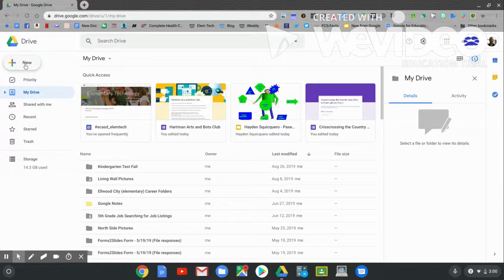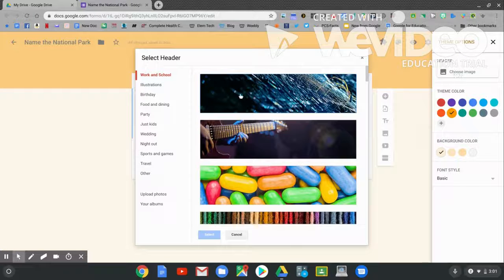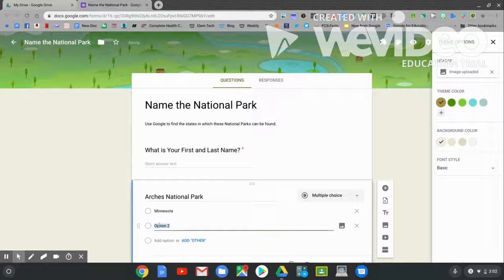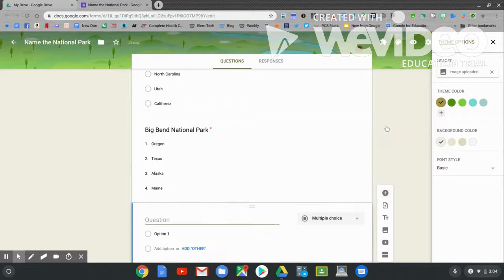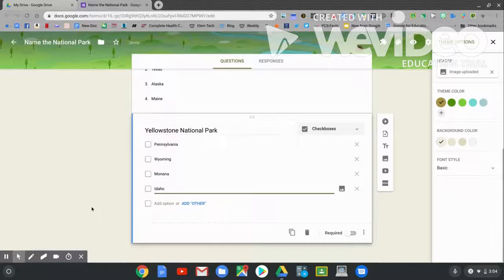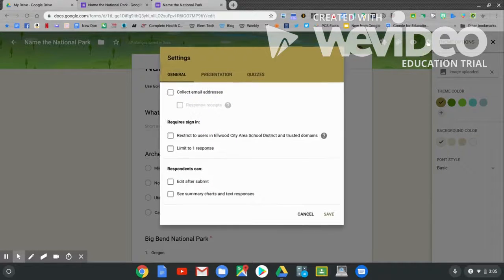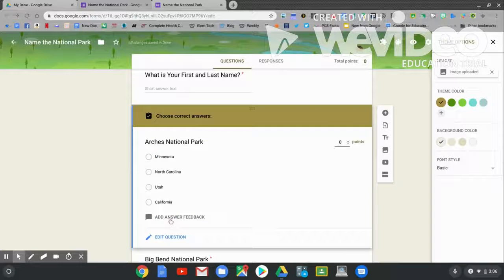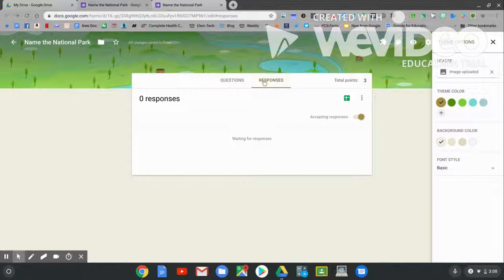Google Forms Level 1 Training